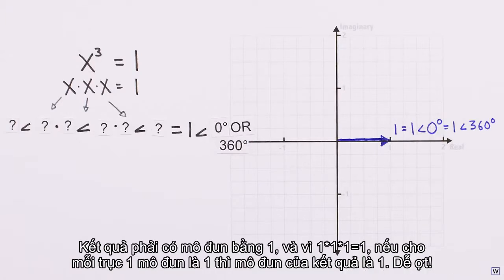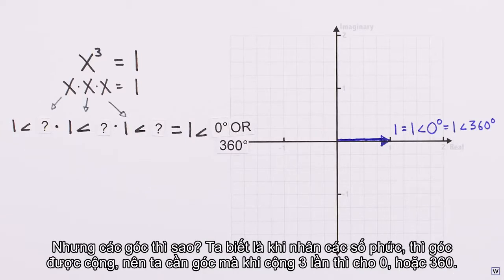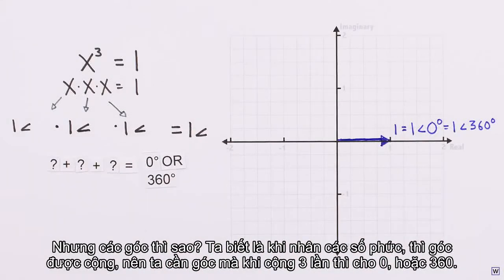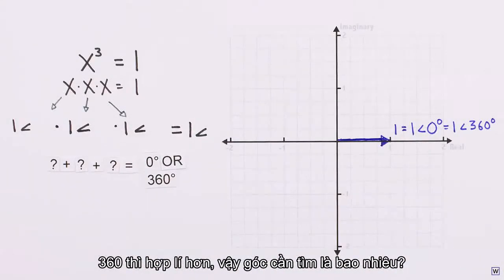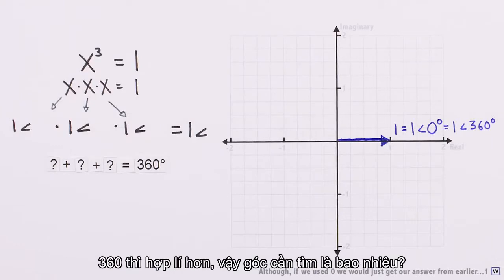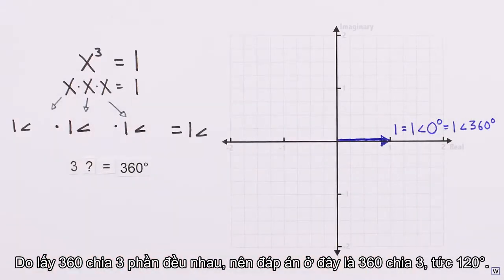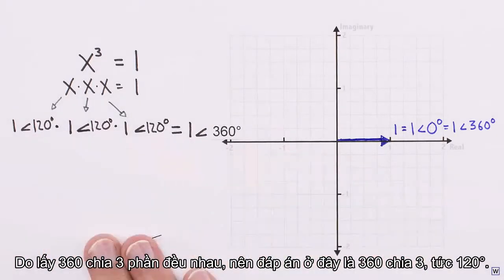Số ảo là thực | Phần 8: Ma thuật toán học (Vietsub)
Dịch và làm phụ đề: Lâm Viết Hoan